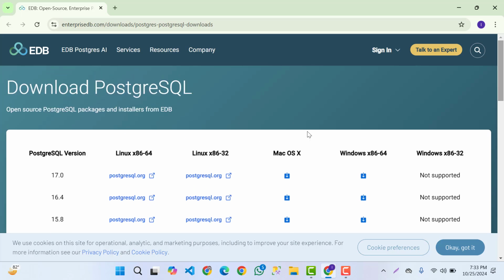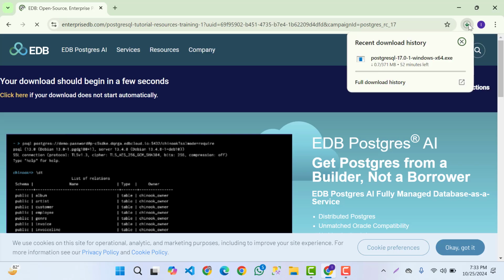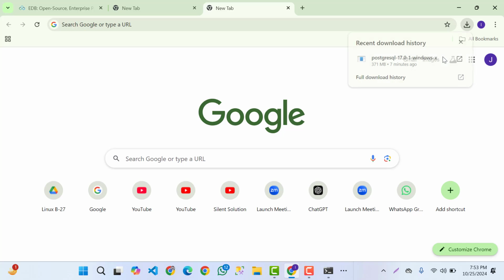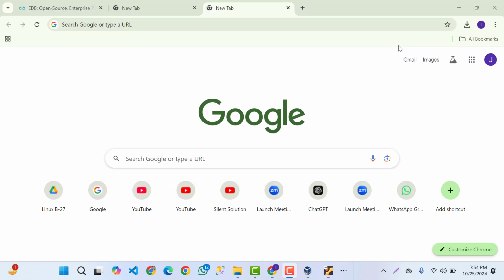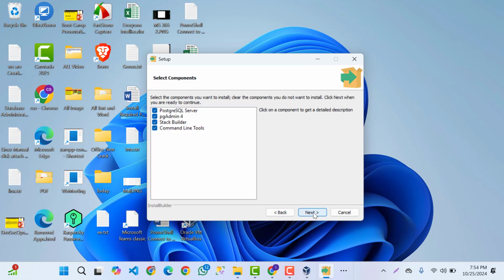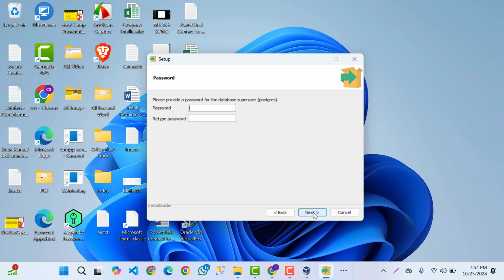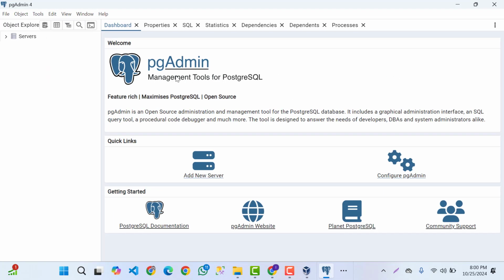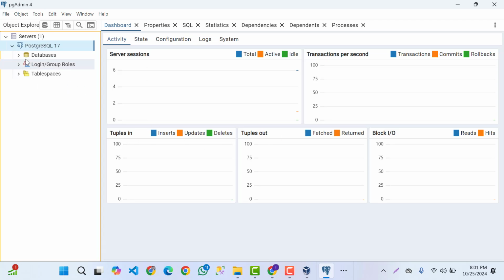How To Download And Install PostgreSQL 17 + pgAdmin 4 + pgAgent Windows 2024 PostgreSQL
How To Download And Install PostgreSQL 17 + pgAdmin 4 + pgAgent Windows 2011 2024 Postgre#SQL